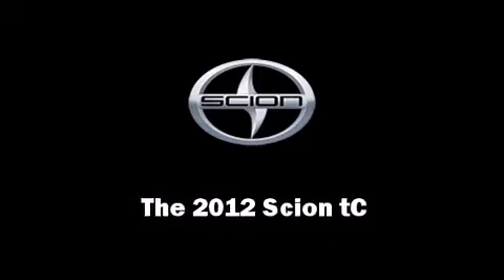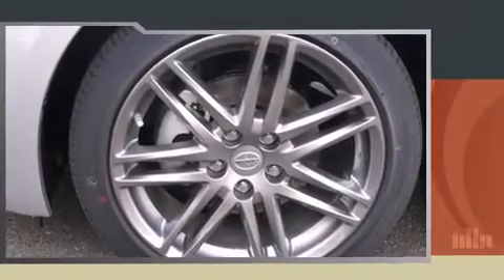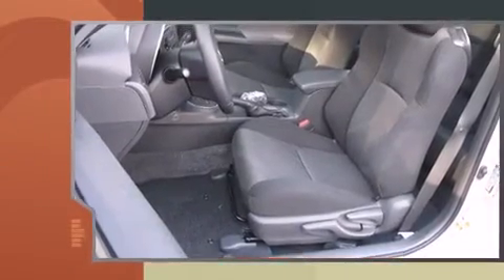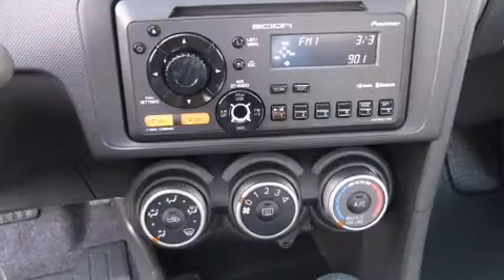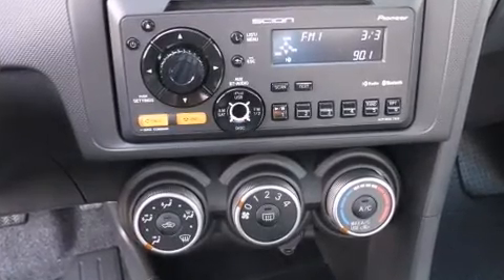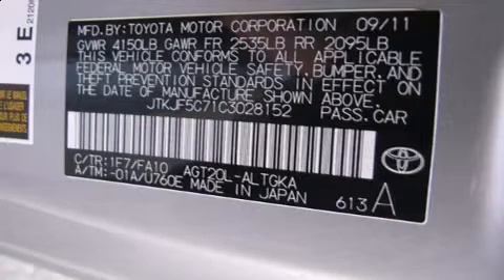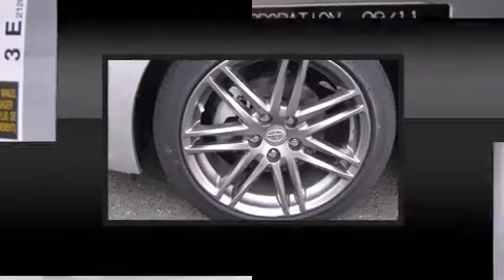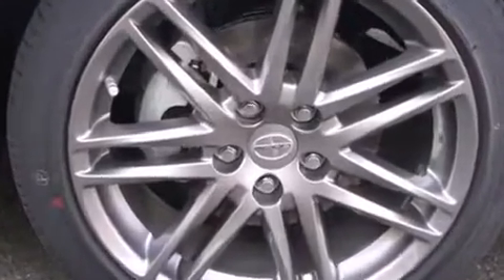2012 Scion tC in Vienna, VA 22182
Climb inside the 2012 Scion tC. This 2 door, 5 passenger coupe is waiting for you to take home! Under the hood you'll find a 4 cylinder engine with more than 170 horsepower, providing a smooth and predictable driving experience. The following features are included: front bucket seats, power moon roof, turn signal indicator mirrors, power windows, remote keyless entry, cruise control, and air conditioning. You and your passengers will enjoy the stereo system, which includes a CD player with MP3 capability, steering wheel mounted audio controls, and 8 speakers, providing excellent sound throughout the cabin. In the event of a rollover collision, side curtain airbags provide additional protection for outboard seated passengers. We offer competitive pricing, and the area's best shopping experience. Please don't hesitate to give us a call.